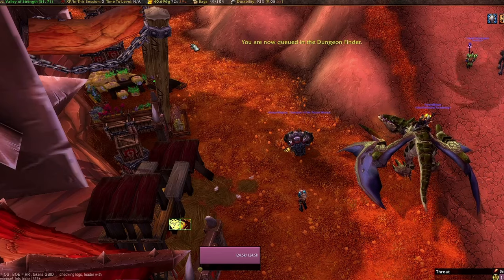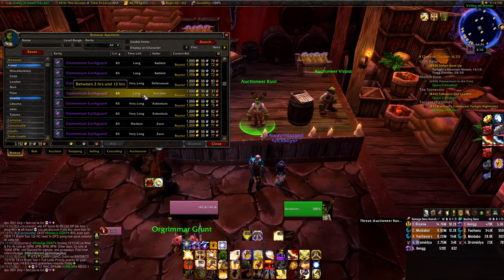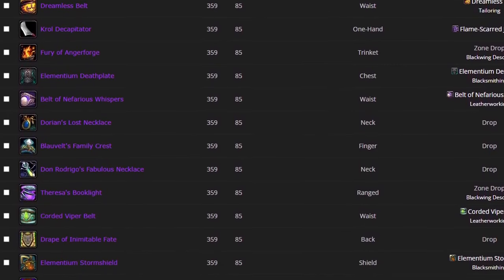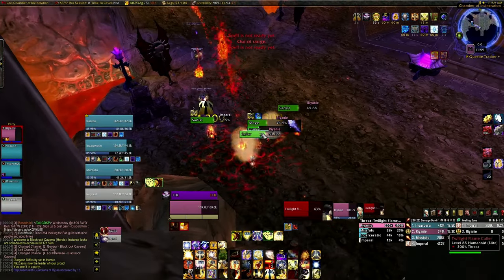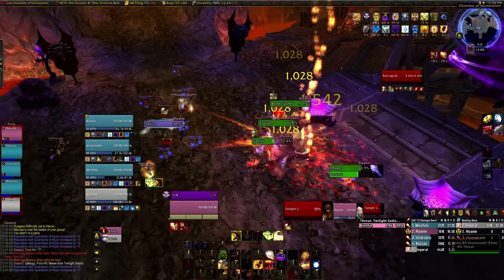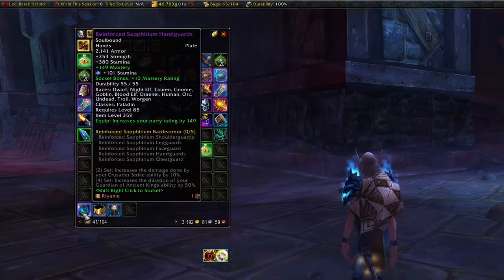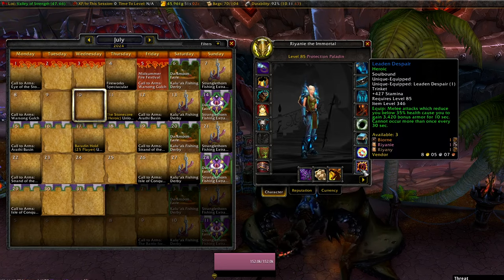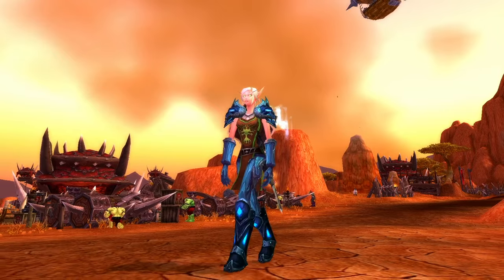How I Got 350+ Item Level in One Day | Cataclysm Classic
Getting an alt ready for raiding is easier than ever. This character that was item level 272 when getting to 85 was ready to hop into heroic raiding by the end of the day without doing anything too drastic.

About to start streaming on Twitch. You can follow the channel already

Timestamps:
00:00 Intro
00:50 Archeology BOA
01:17 Cheap BOEs
02:30 Professions
03:44 Gear after BOEs + Professions
03:55 Queue Heroic Dungeons
04:54 Baradin Hold 25
05:14 Valor + Justice Upgrades
05:38 Specific Queue
05:59 Results
06:31 Last Bit of Gear Progression
06:53 Conquest Gear
07:15 Outro